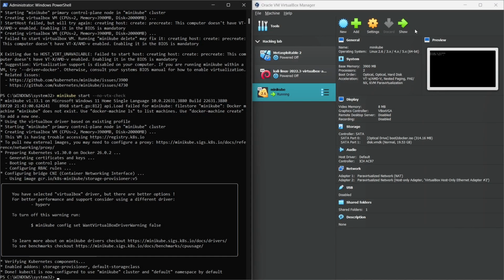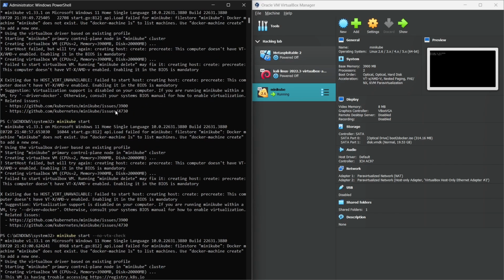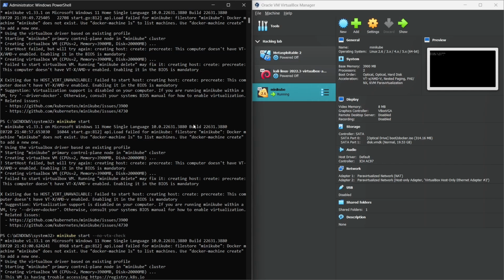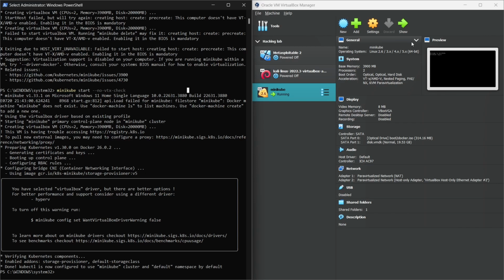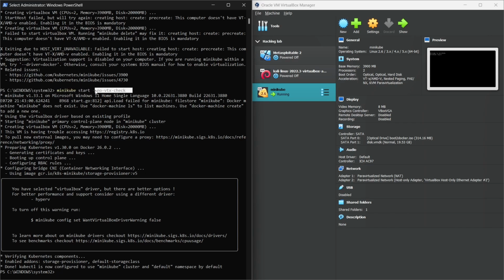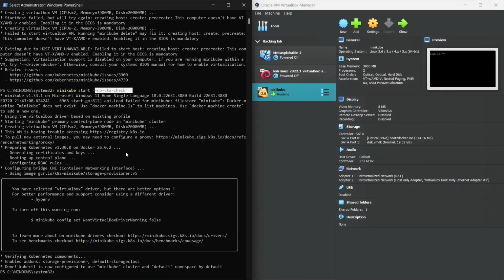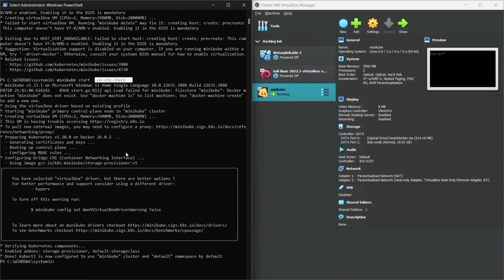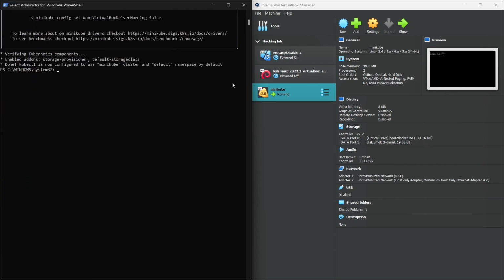This computer doesn't have VT-X/AMD-v enabled Minikube kubectl virtualbox installation error solved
minikube start --no-vtx-check